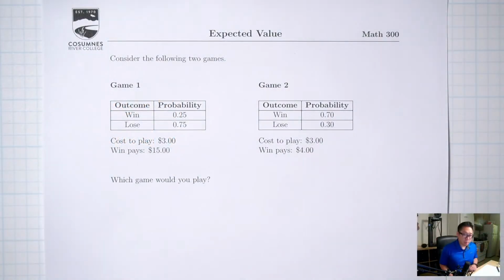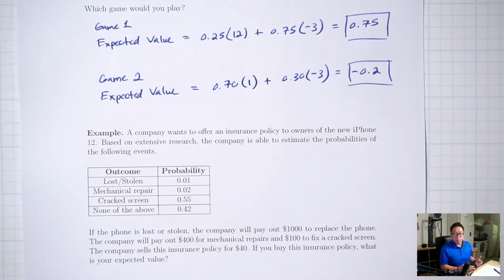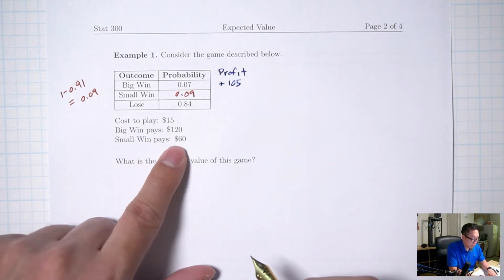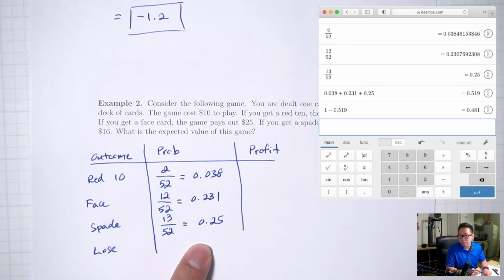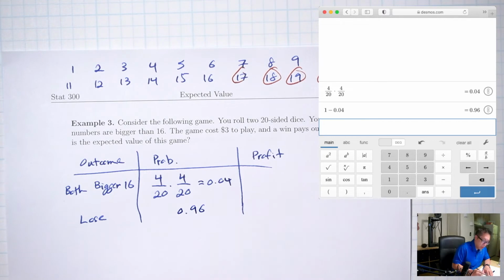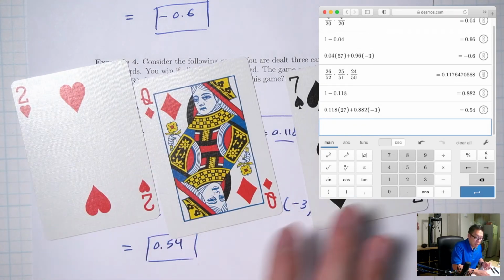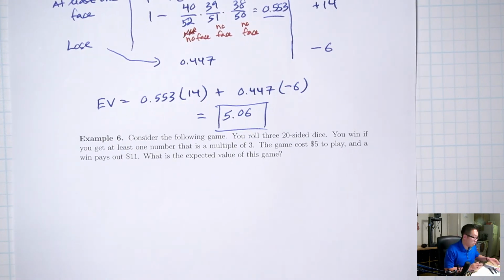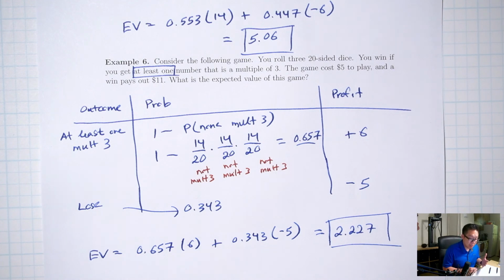Expected Value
0:00 Expected Value
9:41 Example 1
13:08 Example 2
19:41 Example 3
24:15 Example 4
28:46 Example 5
34:09 Example 6